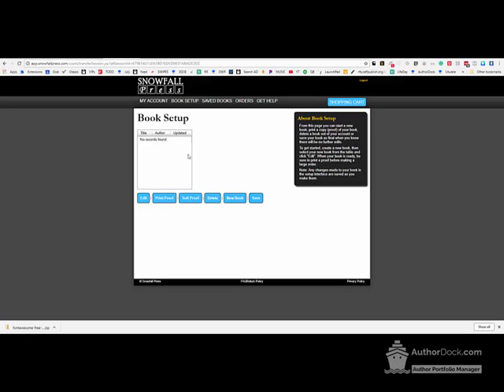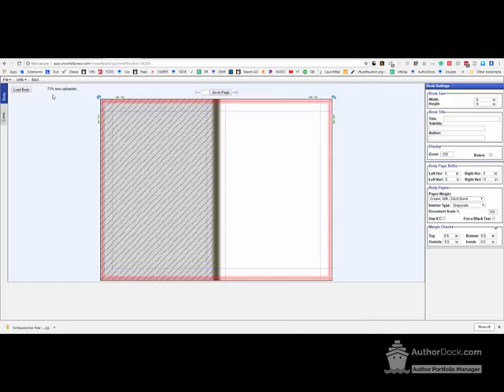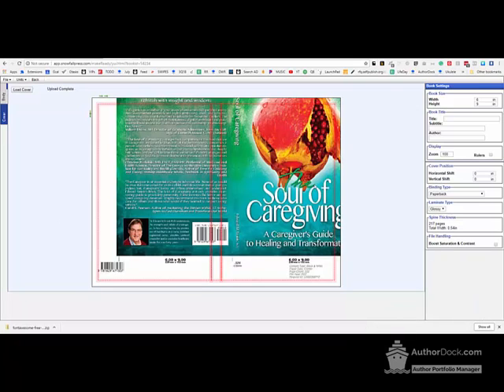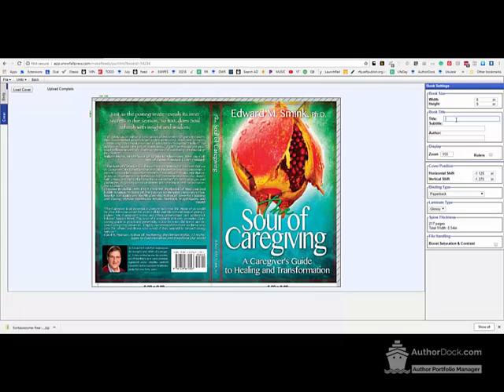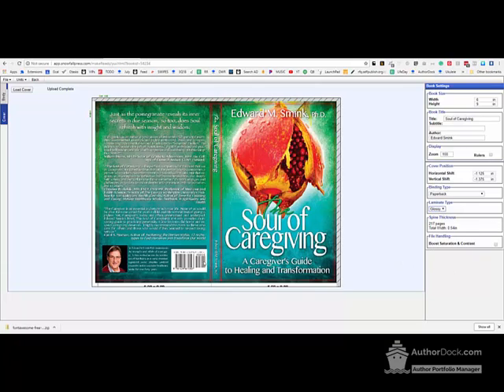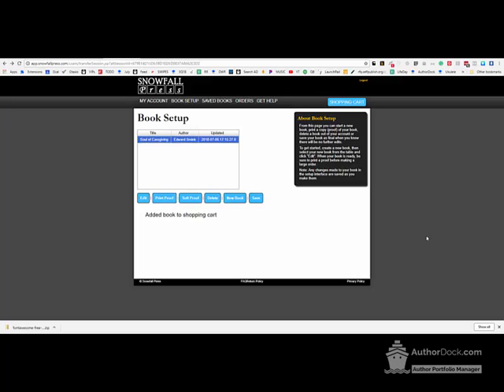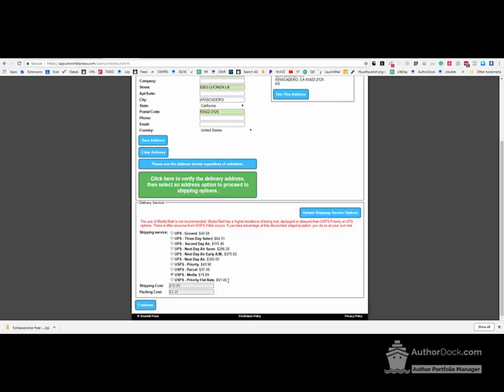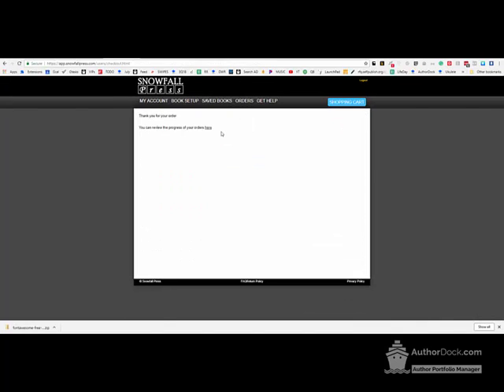Snowfall Tutorial (July 2018)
One important correction in my narration- the quality of the matte cover option is now excellent quality and is what I recommend to all my clients!!!

As of Nov-2020, this tutorial is still accurate. In 2021, Snowfall Press is planning to roll out their new software, but this will suffice until then!

Need help? You can learn more about working with me